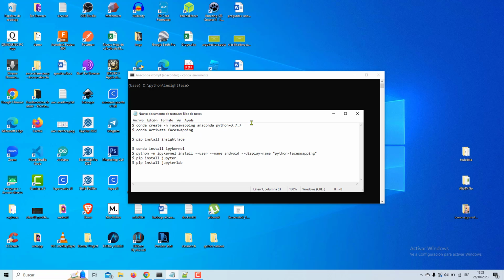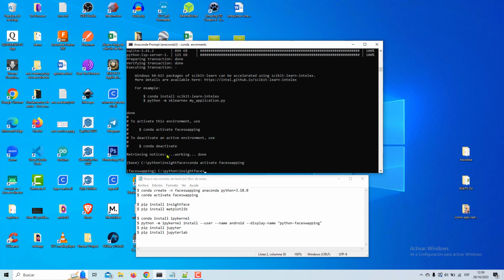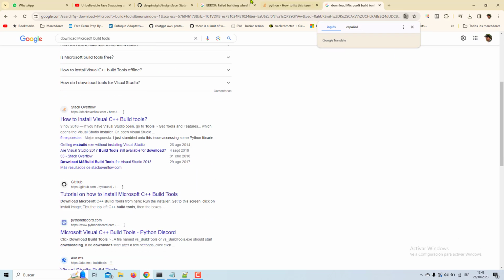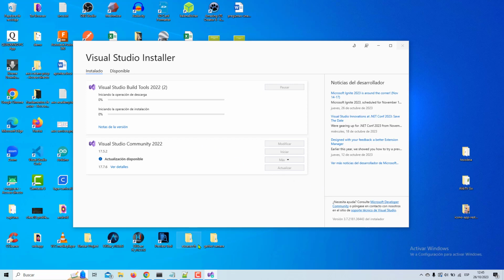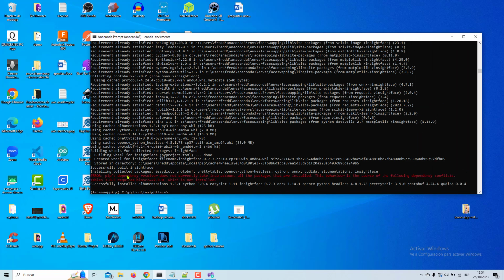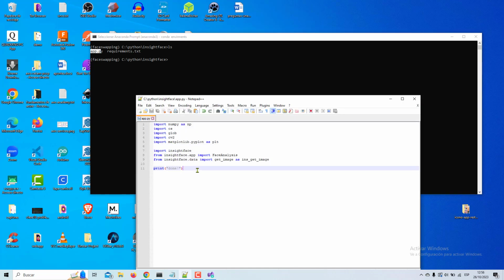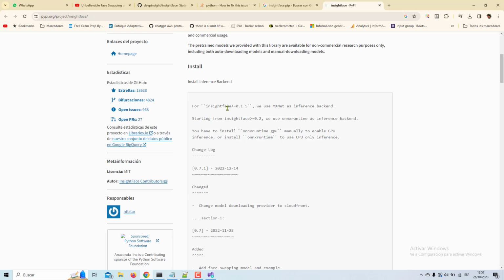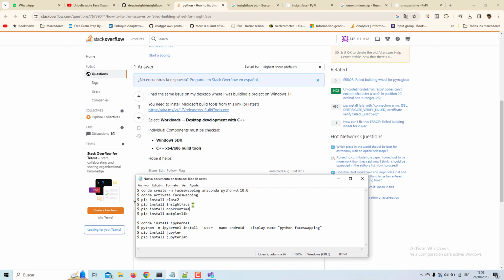How to Install insightface on windows by using anaconda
Commands:

$ conda create -n faceswapping anaconda python=3.10.0
$ conda activate faceswapping
$ pip install blosc2
$ pip install insightface
$ pip install onnxruntime

$ conda install ipykernel
$ python -m ipykernel install --user --name android --display-name "python-faceswapping"